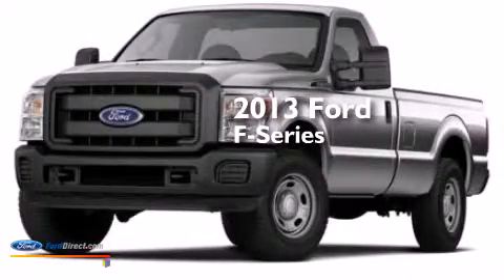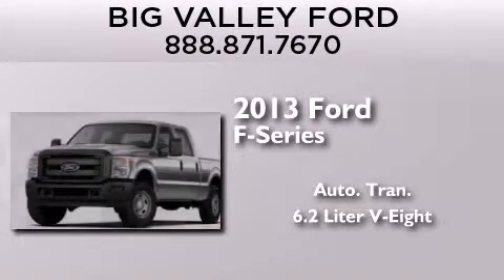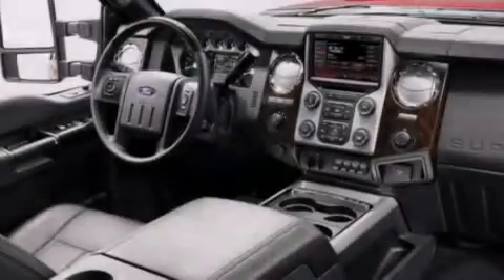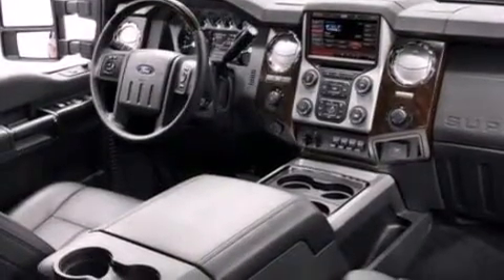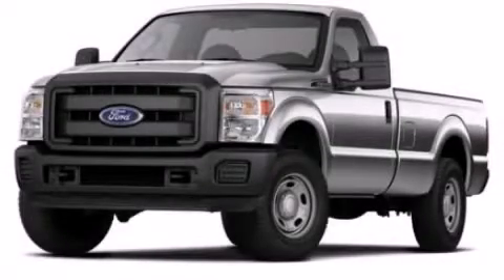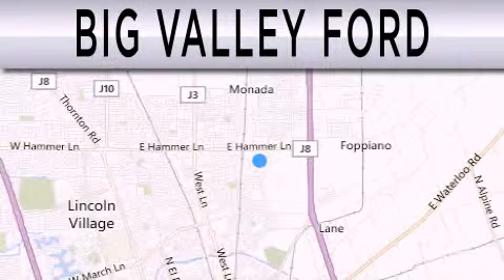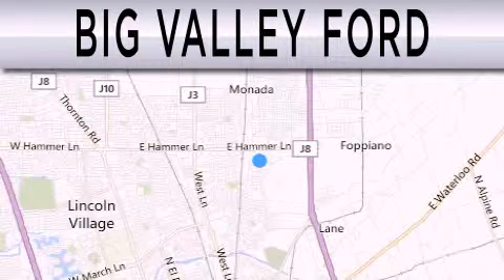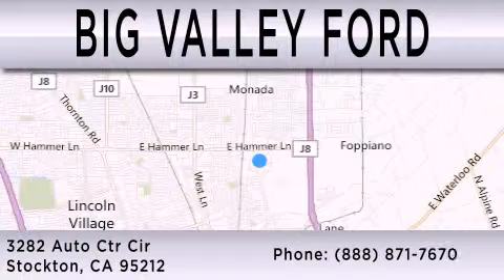2013 FORD F-250 Stockton CA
We have been honored to serve the Stockton CA area , we promise that your experience at our dealership will exceed your expectations ! Year : 2013 Make : FORD Model : F-250 Engine : 6.2L V8 16V MPFI SOHC Trans . : 6-SPEED AUTOMATIC Exterior : OXFORD WHITE Interior : STEEL Stock : T3462 Big Valley Ford Lincoln 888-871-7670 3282 Auto Center Circle Stockton , CA 95212